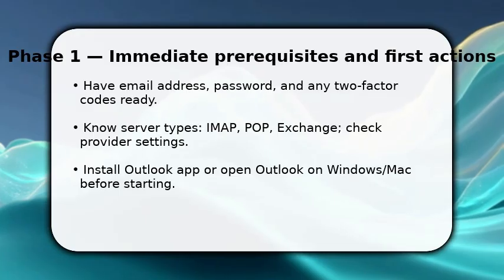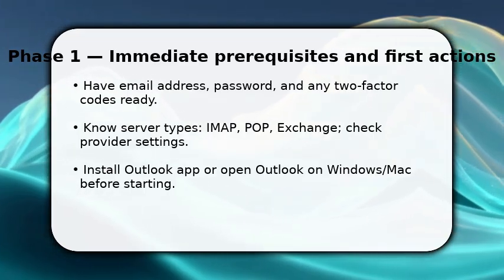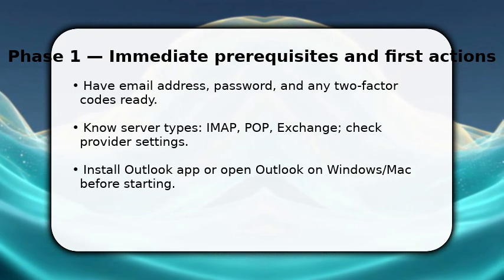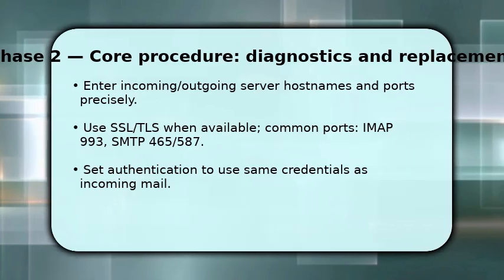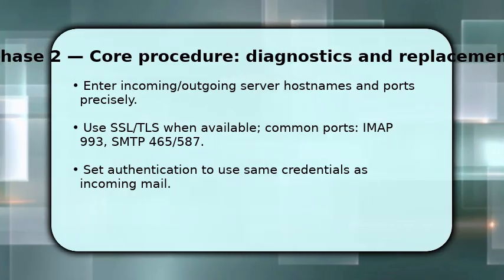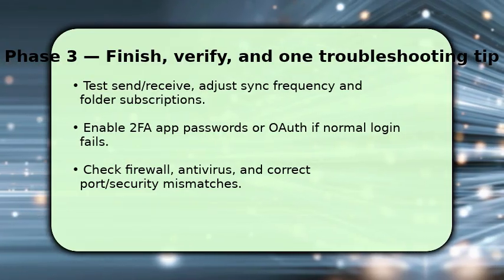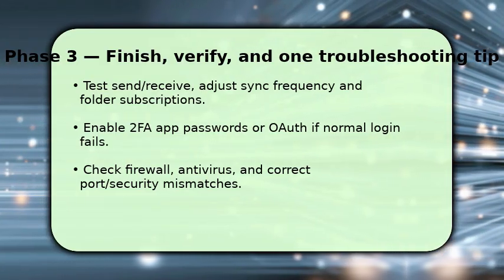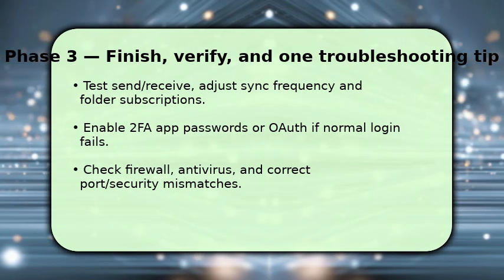How to Set Up Outlook Email - Step by Step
How to Set Up Outlook Email - Step by Step | 🔒 Surfshark VPN Deal — Stay private and secure. $1.99/mo + 3 Months Free ▸

Learn the step-by extricate process of setting up your Outlook email account with our comprehensive guide. From signing in to personalizing settings, discover how easy it is to manage emails efficiently.